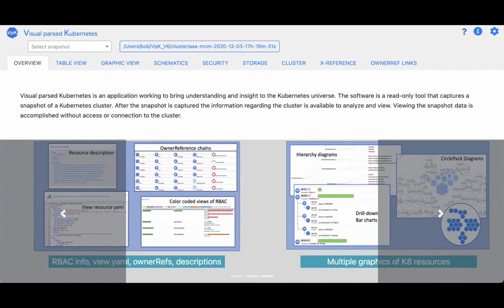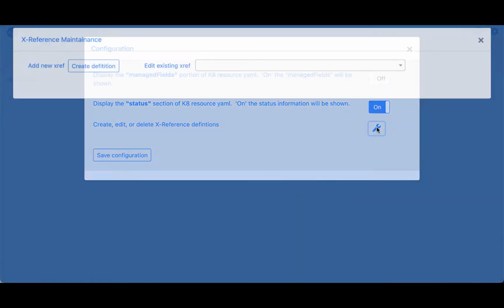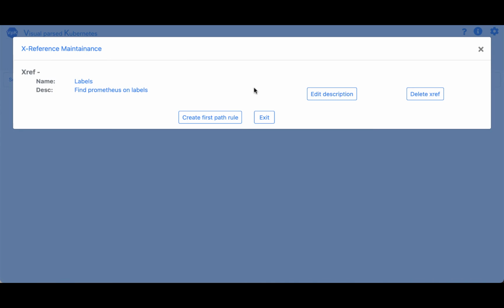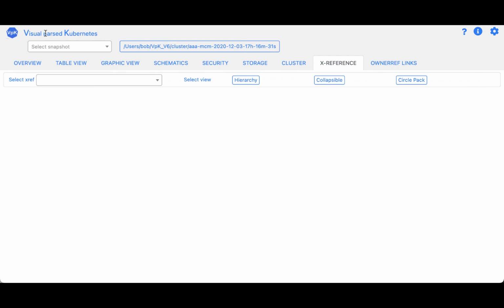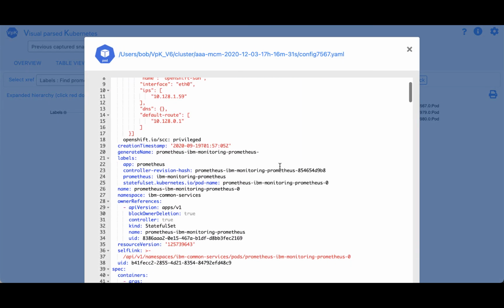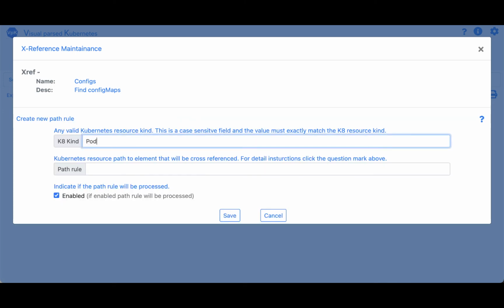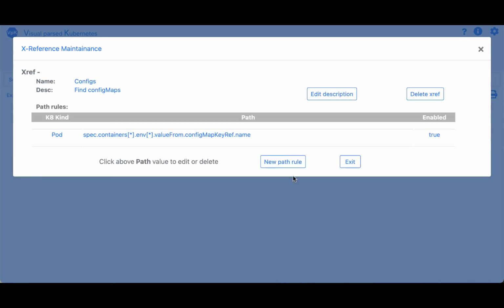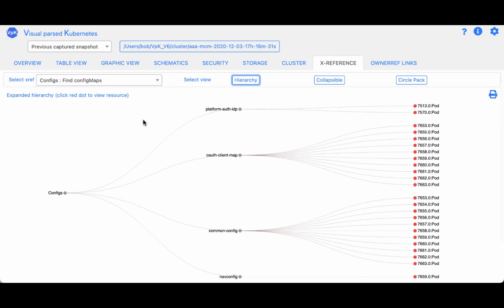VpK - Visual parsed Kubernetes - Xrefs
VpK - Visual parsed Kubernetes:  How to create a custom X-reference to locate metadata elements defined in the Kubernetes resource yaml files.